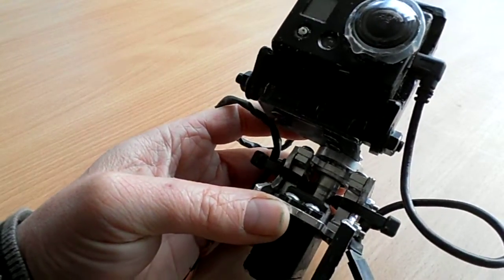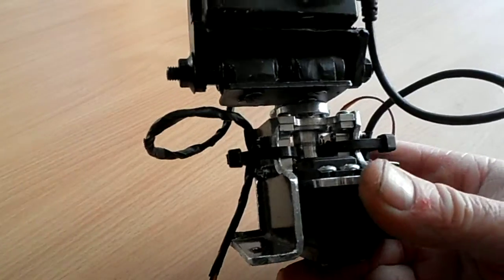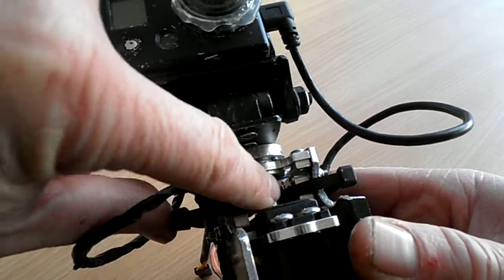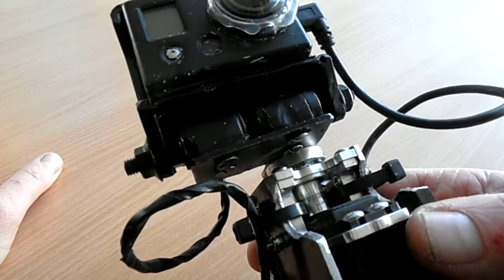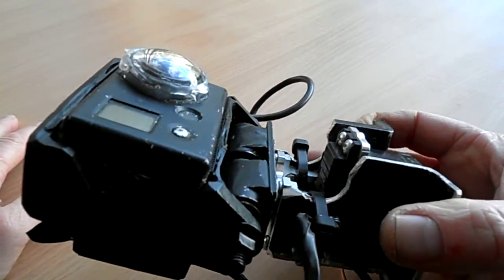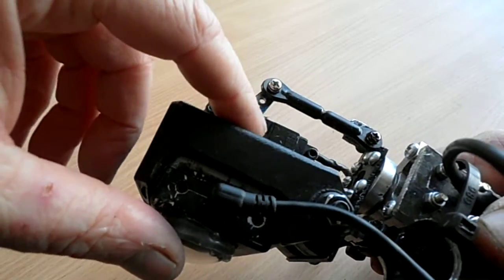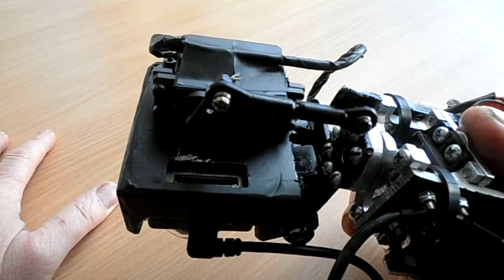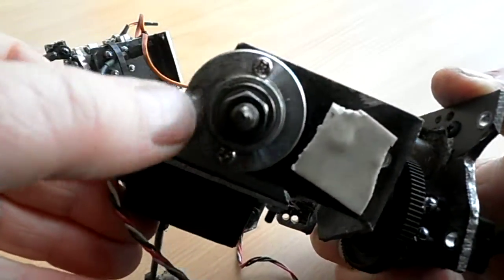Gopro 360 degree pan tilt for fpv heavy duty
Run through of the Pan and tilt system for the Gopro on my fpv crawler.
"Servoblok" from Servocity.com
Pan servo: GWS S125 360 degree Sail winch servo
Tilt servo: Hitec HS325HB (edit: I would now recommend a slightly better version HS-635HB which has all karbonite gears and won't strip as easily).